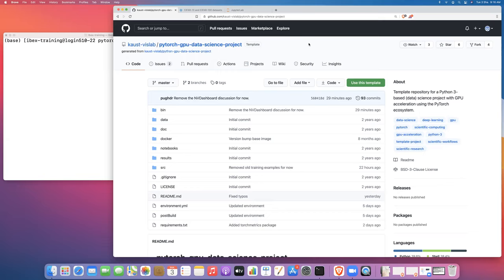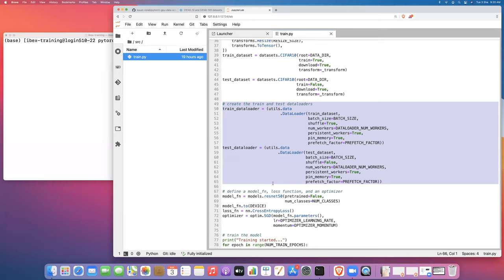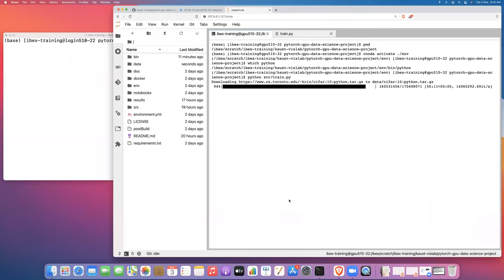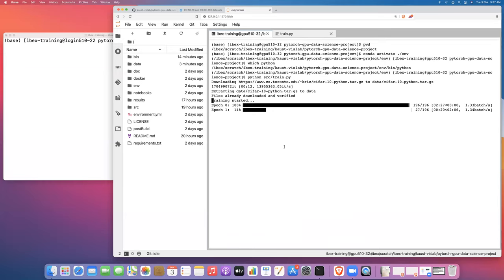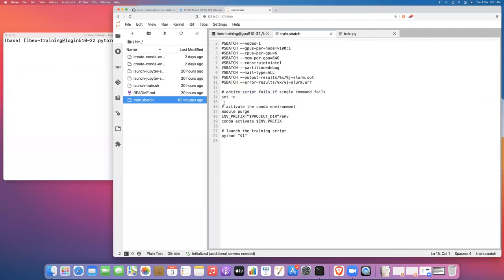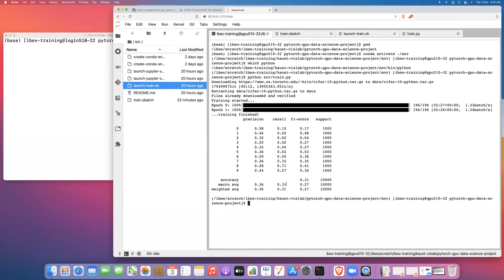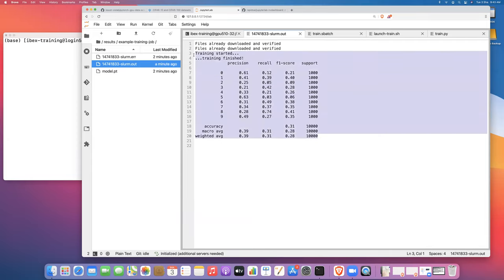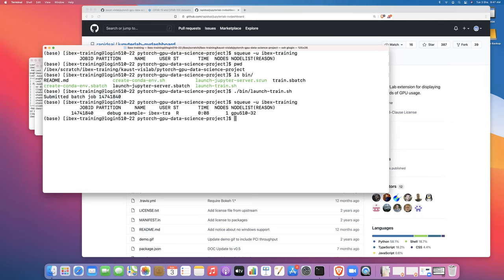How to launch a PyTorch training job on Ibex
In this tutorial I demonstrate some best practices for launching PyTorch training jobs on Ibex. In particular I demonstrate how to launch a batch job via Slurm that uses a PyTorch-based deep learning pipeline to classify the CIFAR-10 dataset from within an interactive JupyterLab job. I also show how to launch the same job from the command line without first launching a JupyterLab server.

The materials referenced in the tutorial are all available on GitHub.